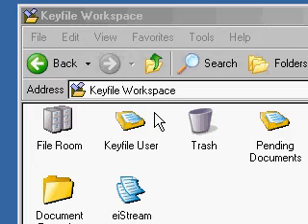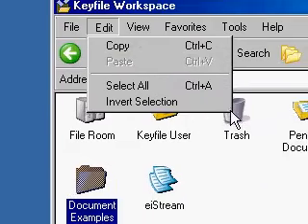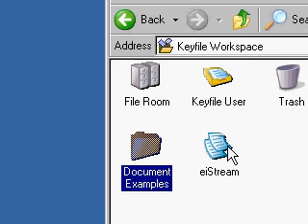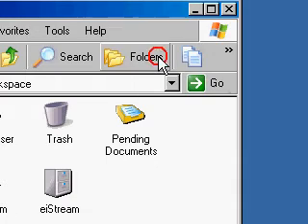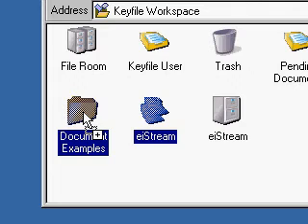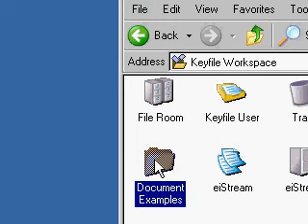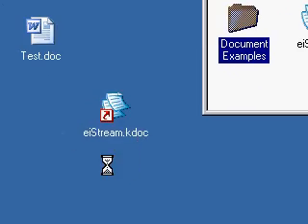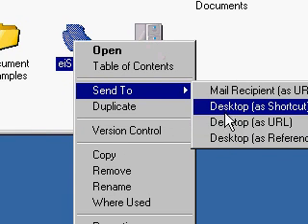Global360 Keyfile Workspace Lesson 3 Video 3